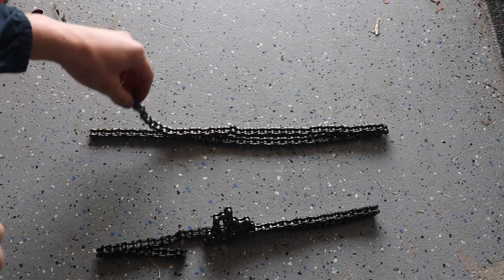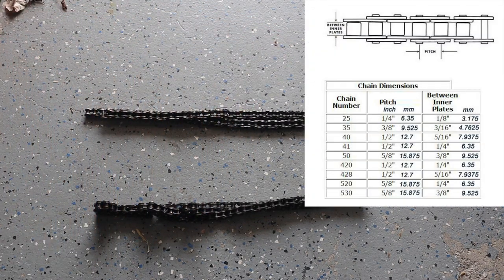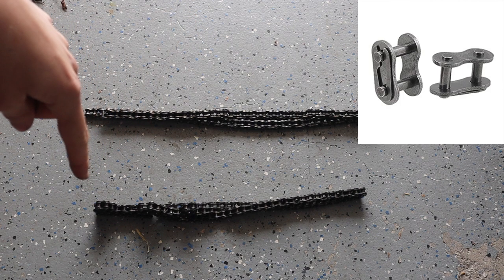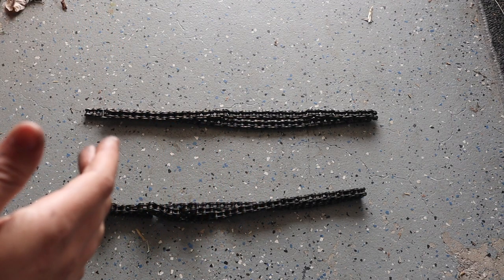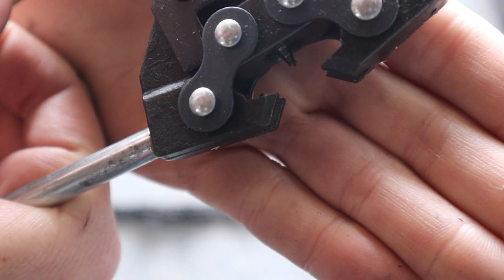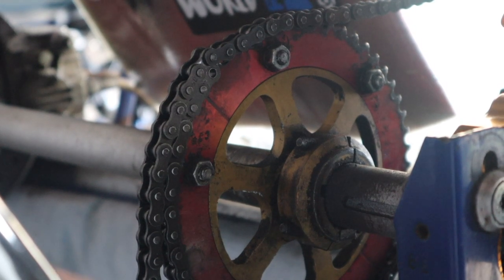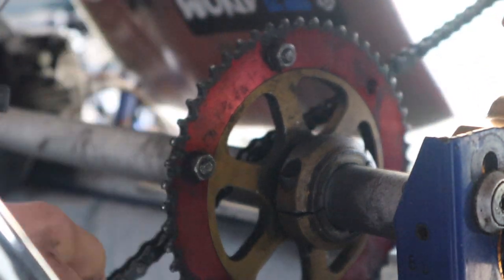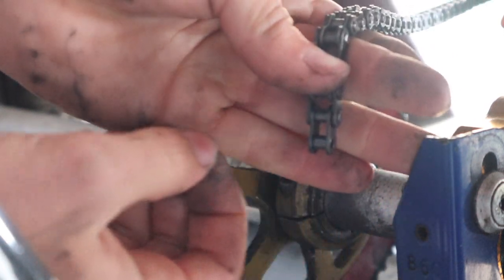How to REPLACE Your Go Kart Chain! CORRECT MEASUREMENT??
In this video I show you how to properly replace the chain on your go kart. The chain can be a frustrating thing to replace if not done properly so I want to help you guys stay having fun without issues with you chain in the future!

ALSO if you have any questions about the install or about anything don't hesitate to ask in the comments!! And sorry I misspelled it in text, it's actually SPROCKET.